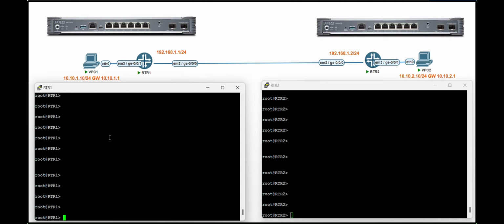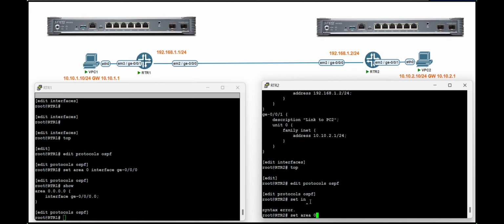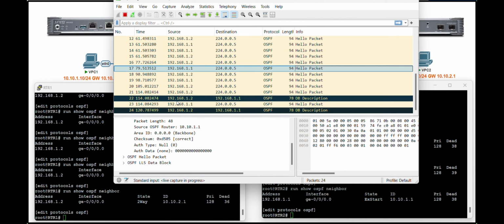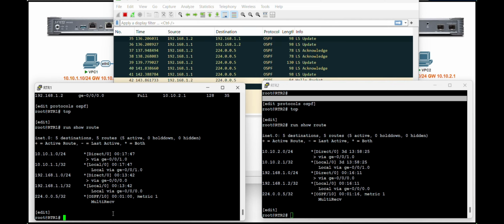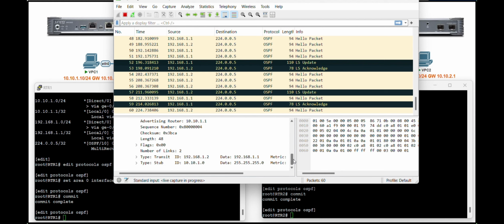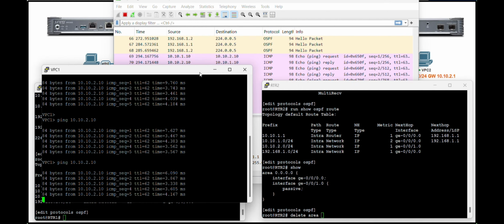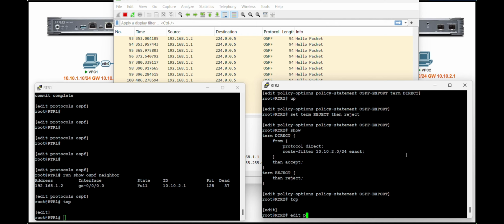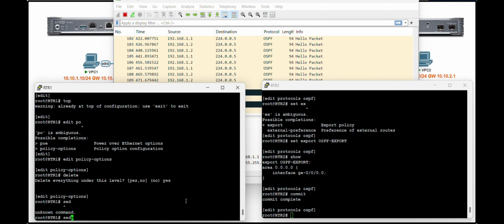Juniper Routing: How to configure basic OSPF on a Juniper Junos device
Here we show you how to configure basic OSPF on a Juniper Junos device.